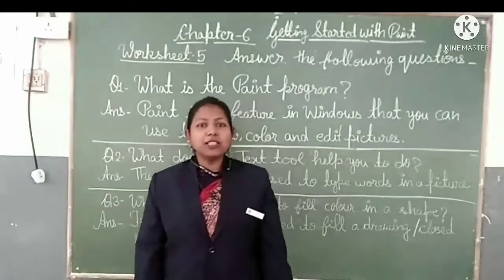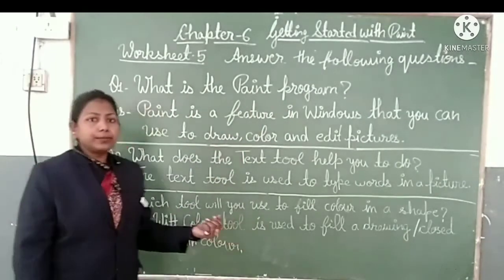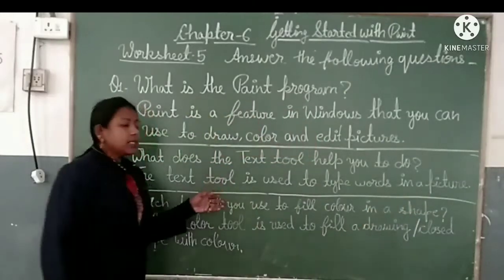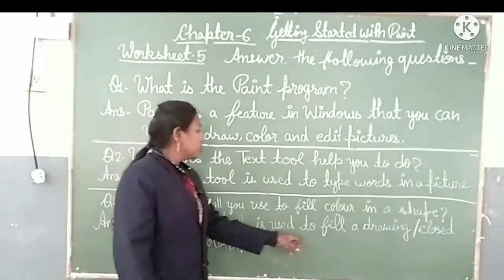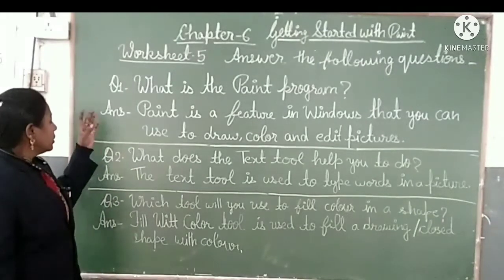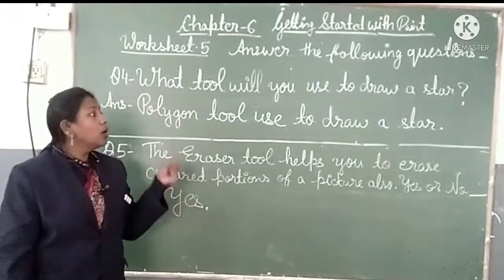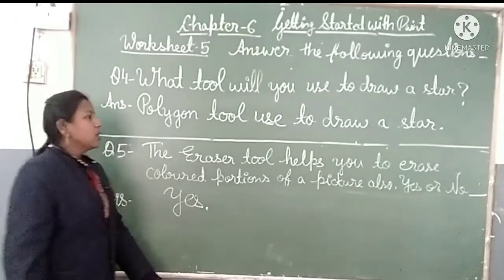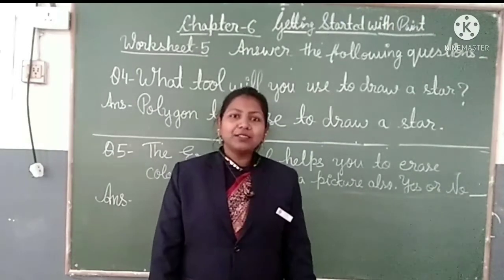Class -3rd/Computer /Chapter -6 Getting Started with Paint🎨 (Part-8) by Nazneen Naz